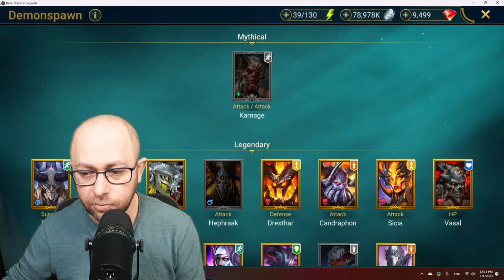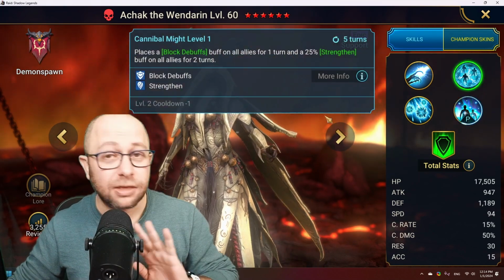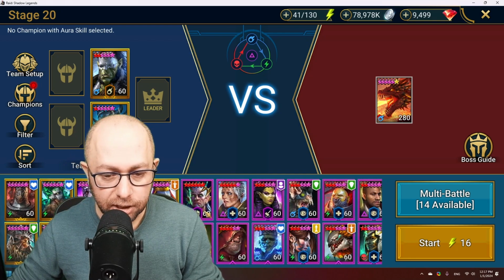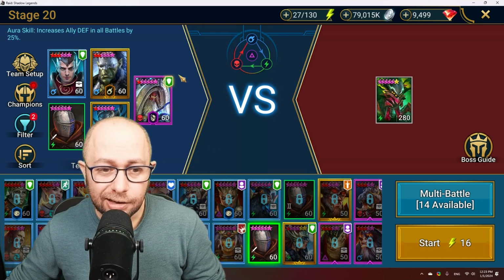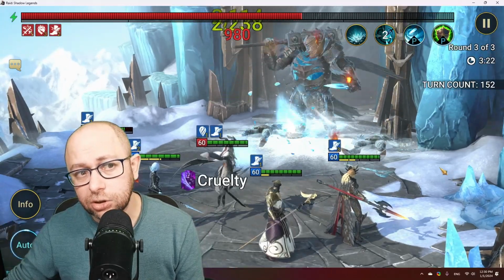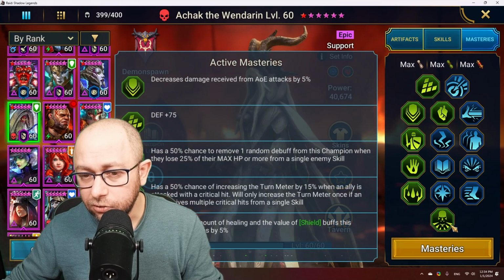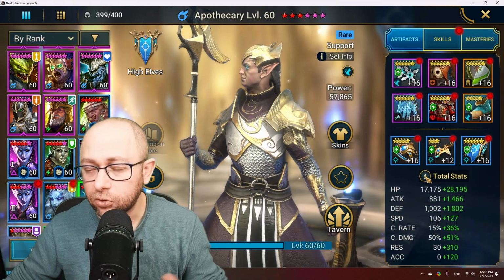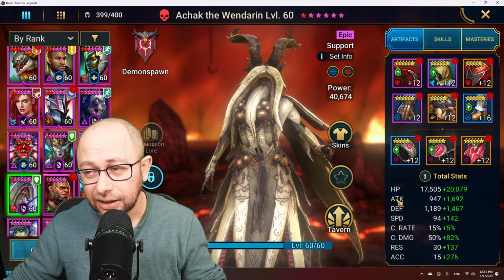Achak can help your teams! | Raid: Shadow Legends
Showcasing Achak, one of the most underrated epics and his great kit.
also showing him in budget teams for dungeons.

Timecodes
0:00 - Intro.
0:50 - Checking Achak's kit.
4:30 - Achak dragon 20 budget team.
8:45 - Achak spider 20 budget team.
10:40 - Achak Ice golem 20 budget team.
14:40 - Achak dragon 20 budget team.